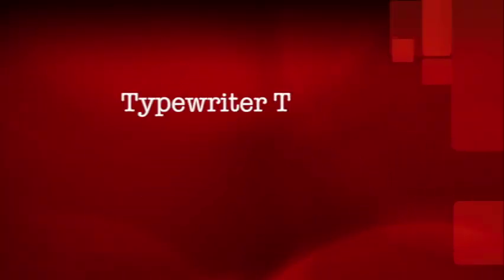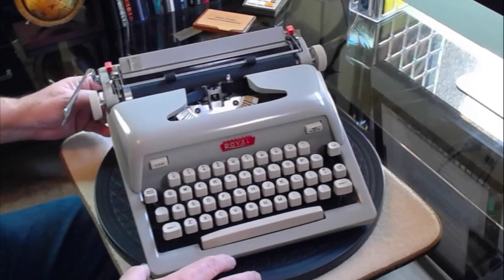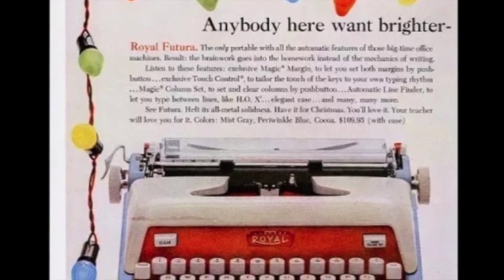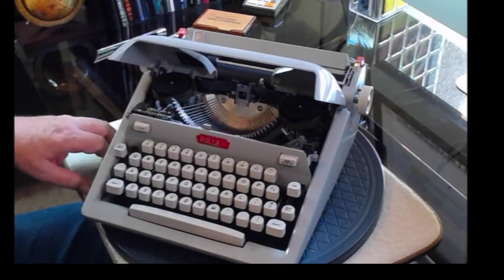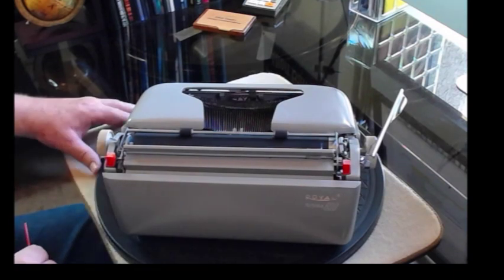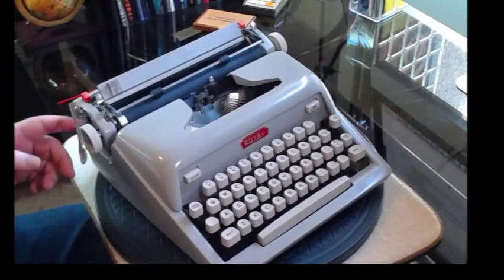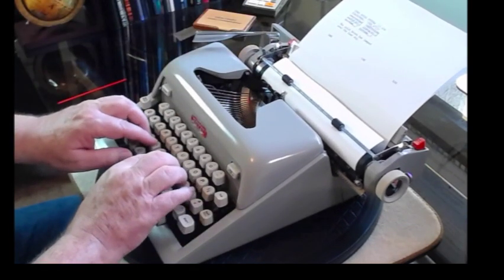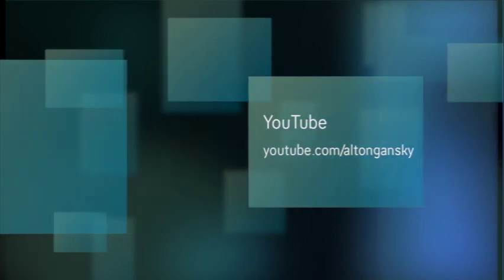1959 Royal Futura Portable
In the late 50s and early 60s, Royal Typewriters sold the Futura line of machines. It was a new body design and one that caught on. The Futura brand would last for quite some time. In this video, I take a look at the middle "child" of the three available machines--the Futura 600. This machine was a mess when I got it. Now, it's a heart stealer. I hope you enjoy it.